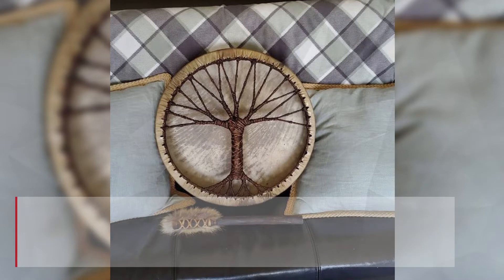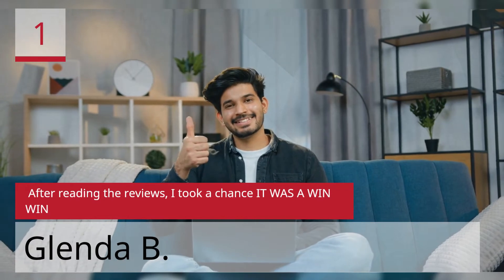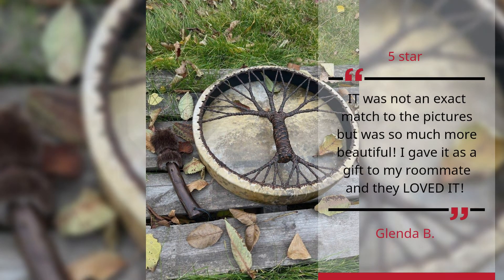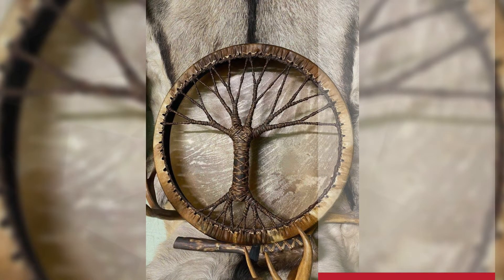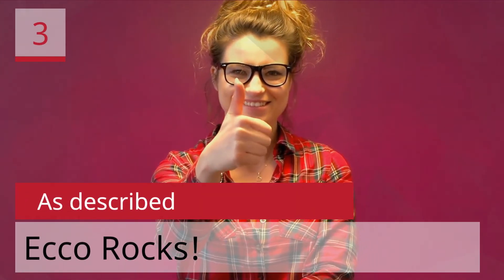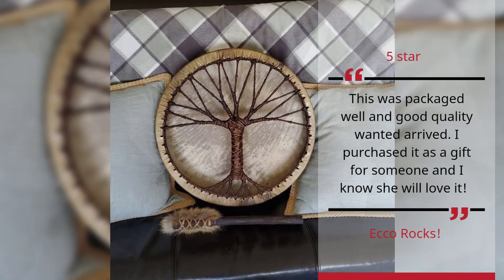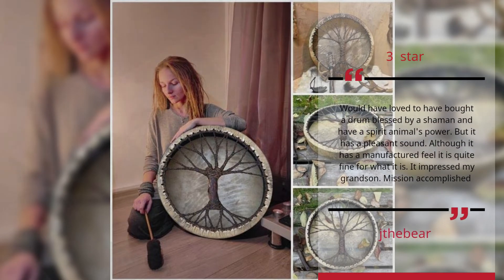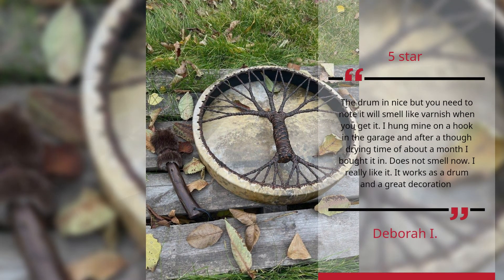QNQA Shaman Drum, Tree of Life Decoration Design, Handmade Shamanic Drum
🌟 Unique Design: Tree of Life Ornament, Shaman Drum "Tree of Life" Design, Round Vintage Colors, Sound of Music Ornament, Soul Gift for Music Lovers.
🌟 Great Tone : Drum Shell Acoustic Manufacture produces the same tonal character as traditional wooden shell drums, with great projection and a boosted bass tone, with rope handles and mallets, you can play them in almost any weather condition, their tone sounds good
🌟 Easy to play : it is an ideal percussion instrument for establishing a sense of musical rhythm and cultivating musical ability. The drum surface is delicate in texture and can emit a pleasant sound. Each is equipped with a wood hammer for easy percussion, or it can be played directly by hand. Ribbon edge to prevent scratching hands, ribbon sticks to avoid damage
🌟 High Quality Materials: The tree of life design shaman drum decorations are handcrafted with high quality wood+leather, which guarantees the long service life of this drum.
🌟 PERFECT GIFT: Tree of Life designed shamanic drum decoration, suitable for various scenes, outdoor and indoor office gift decoration decoration, but also the best choice for shamans or music lovers.